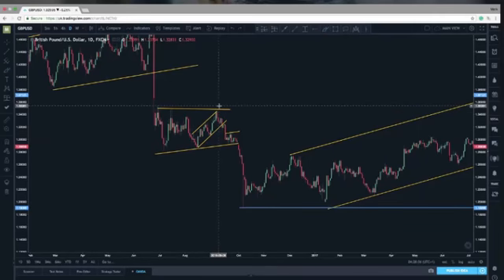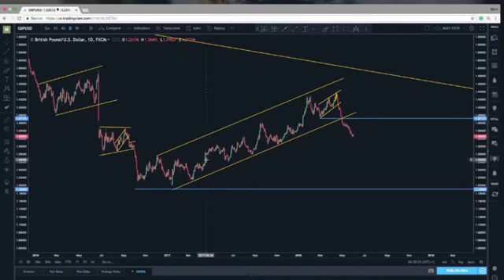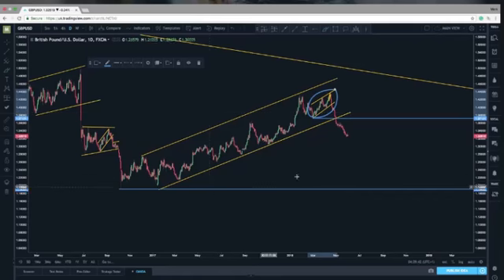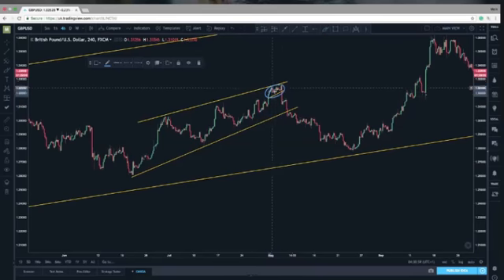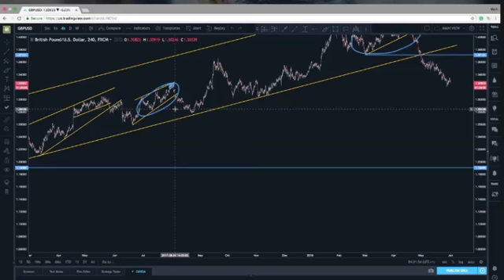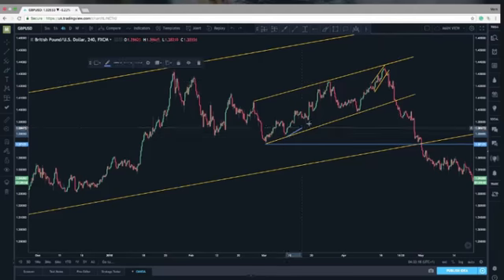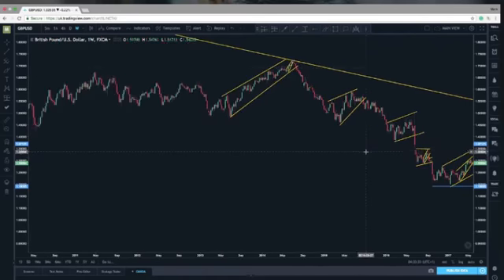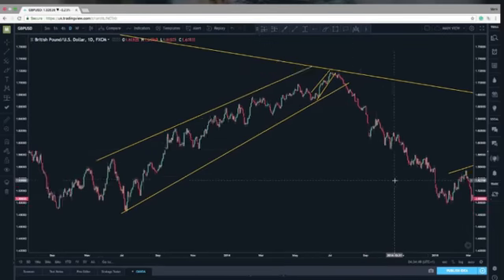Паттерны внутри паттернов